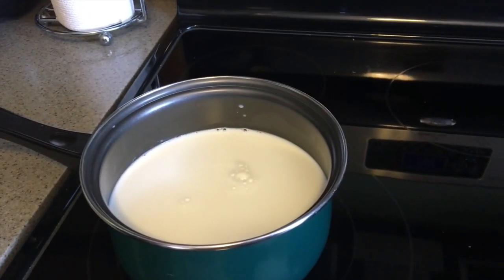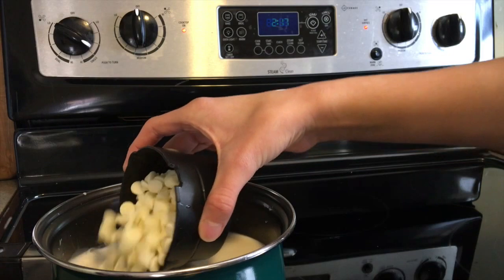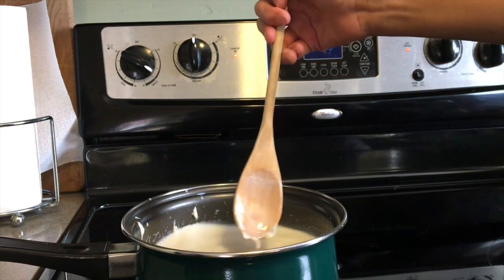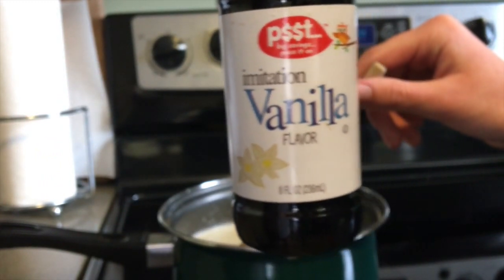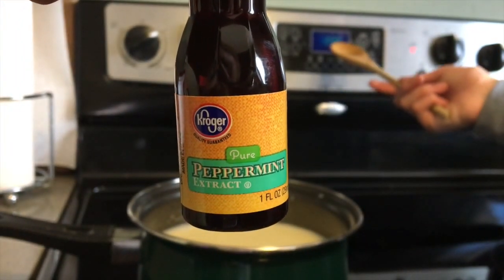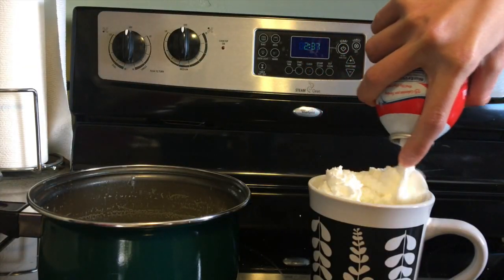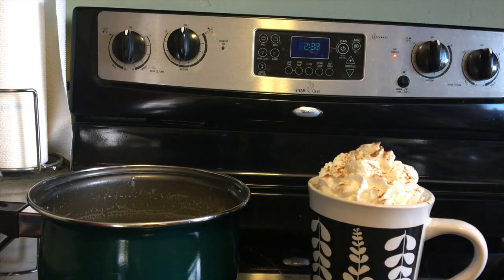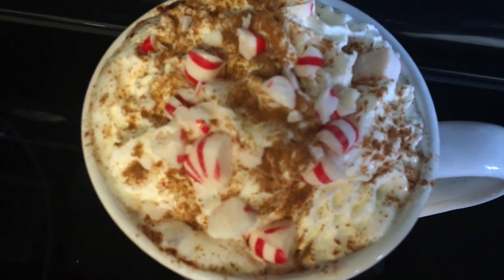How to: Peppermint White Hot Chocolate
If you are reading this comment something :)

INGREDIENTS:
- 4 cups of milk of your choice
- 8 oz. white chocolate, chopped into small pieces (or white chocolate chips)
- 1 teaspoon vanilla extract
- 1/2 teaspoon peppermint extract (or more/less to taste)
- optional toppings: whipped cream, crushed peppermints, marshmallows

DIRECTIONS:
Stir the milk and chopped white chocolate together in a medium saucepan.  Cook over medium-low heat, stirring occasionally, until the mixture comes to a simmer and the chocolate is melted.  (Do not let it come to a boil or let the chocolate burn on the bottom.)  Remove from heat and stir in vanilla and peppermint extract.

Serve warm, with optional toppings if desired.